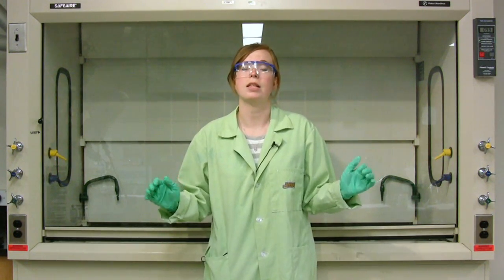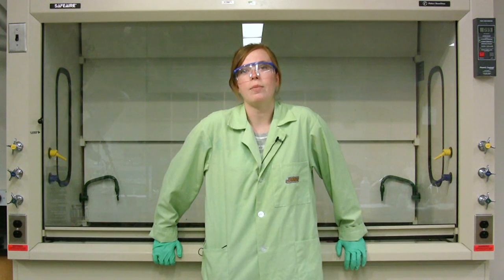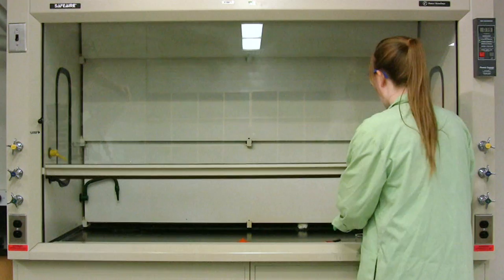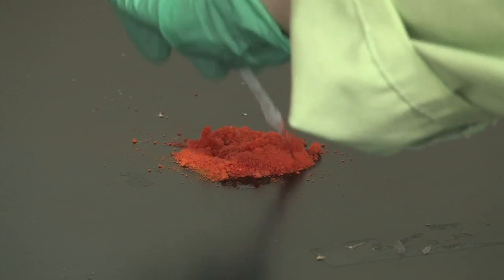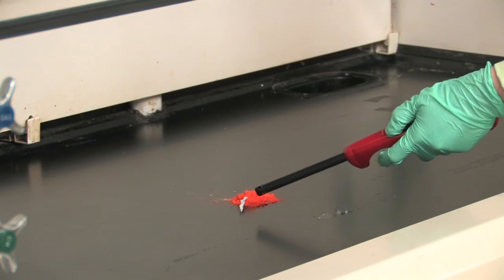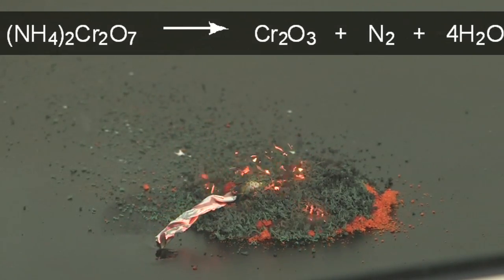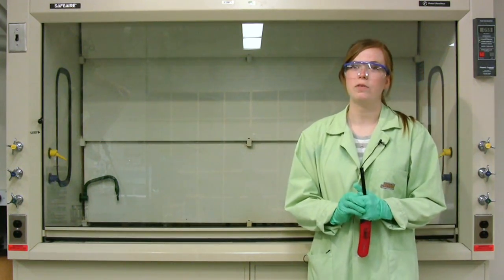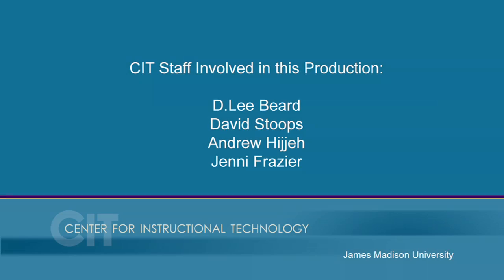Decomposition of Ammonium Dichromate